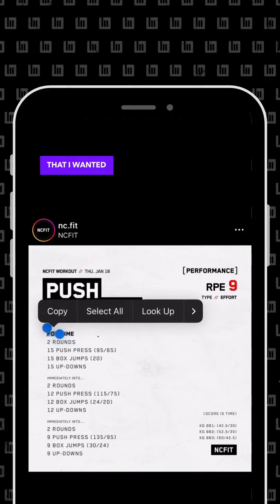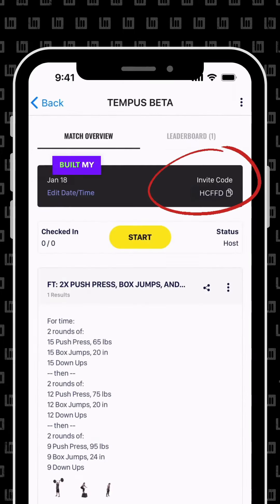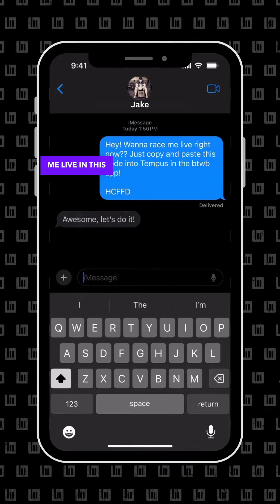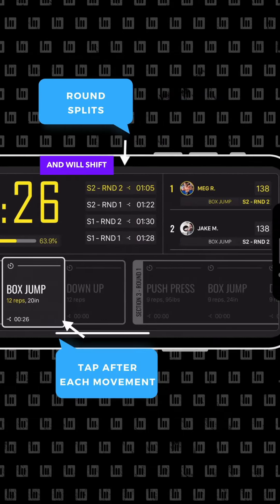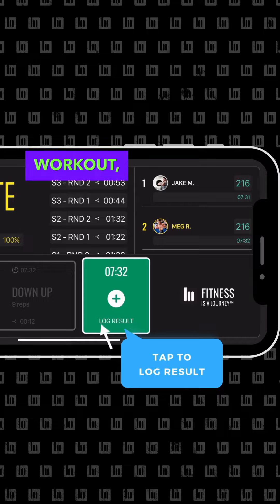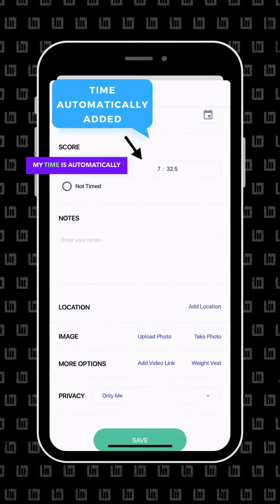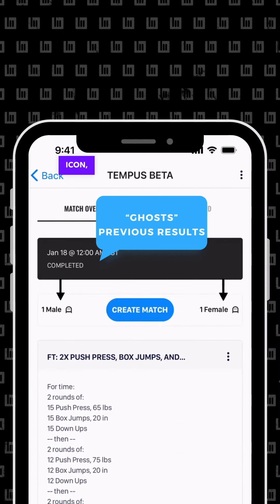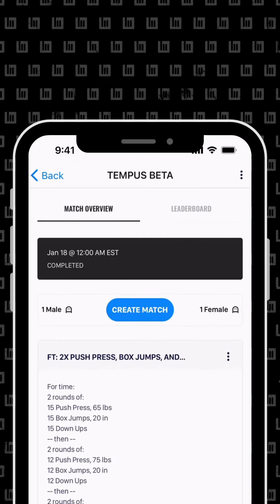TEMPUS: RACE LIVE WITH FRIENDS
The btwb built in workout timer Tempus, makes for an easy way to race a friend head to head in real time.

Find a workout online, screen shot, & copy/paste it into the AI Logger.
Start an instant match using Tempus, and invite a friend to join you using the match code.
Race head to head and log your results to get instant analysis of your workout.
Try the AI Logger and the workout timer Tempus in the btwb app right now.